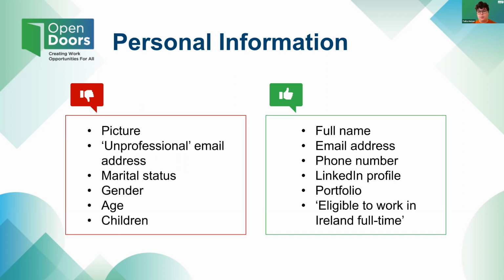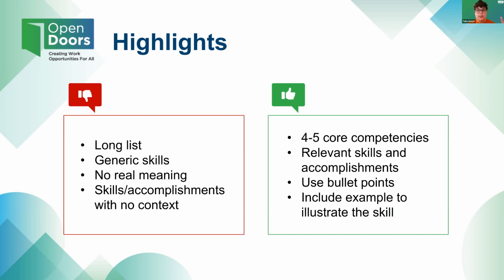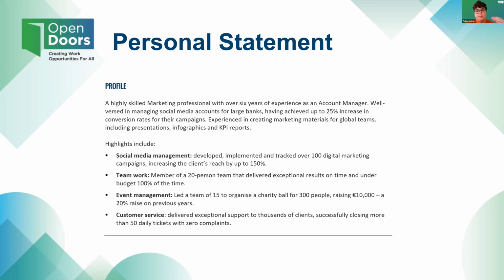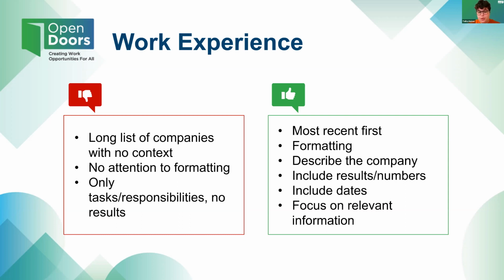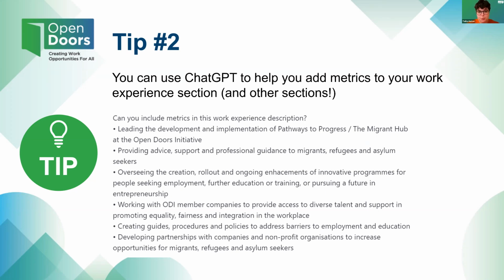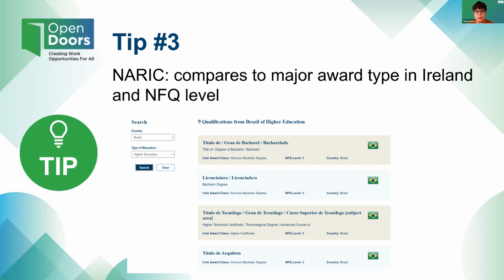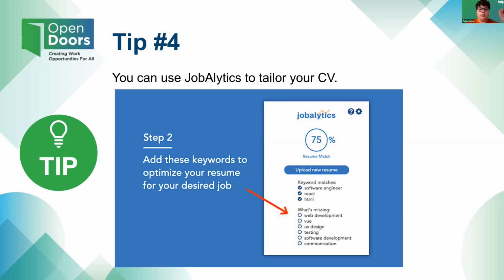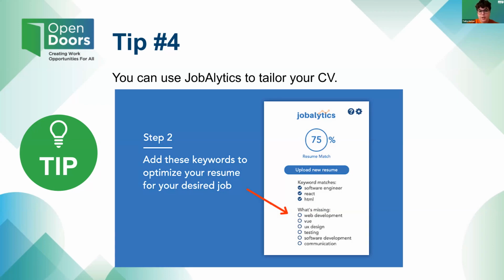Open Doors & Pathways to Progress CV Workshop